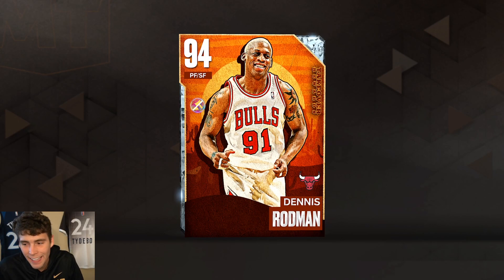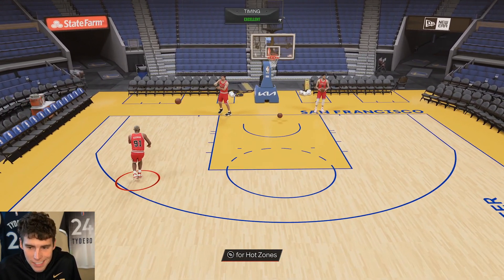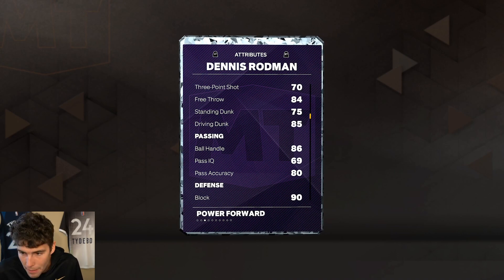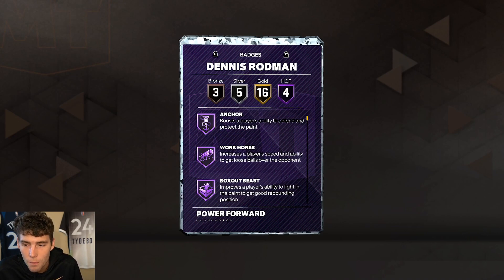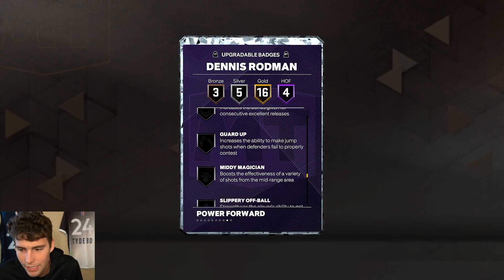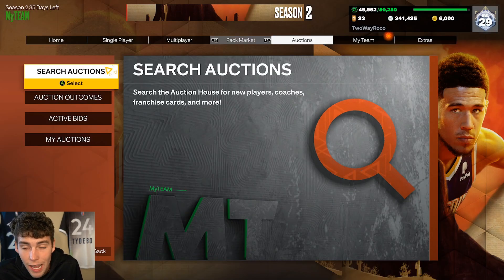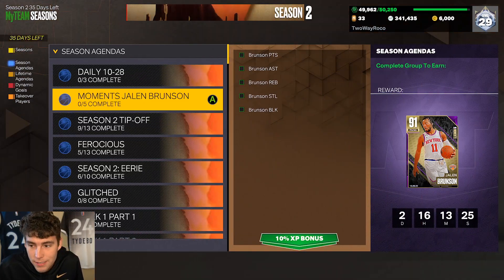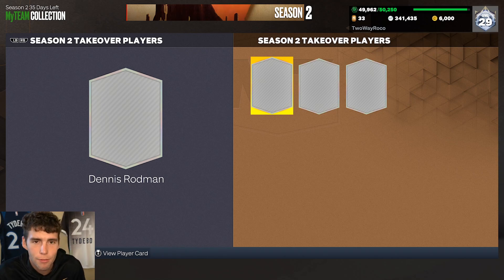FREE DENNIS THE MENACE...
New nightmare cards were released in season 2 of NBA 2K23 MyTeam. These new nightmare cards include pink diamond LeBron James, diamond LeBron James, amethyst LeBron James, pink diamond Ron Artest, diamond Ron Artest, amethyst Ron Artest, pink diamond John Wall, diamond Yao Ming, amethyst Lance Stephenson, amethyst Anfernee Simons, amethyst Alex Caruso and many other cards. Free takeover reward diamond Dennis Rodman was also released. In this video, I break down how to get this free diamond Dennis Rodman card and talk about whether he is worth grinding for. I hope this helps your no money spent, budget and god squad.